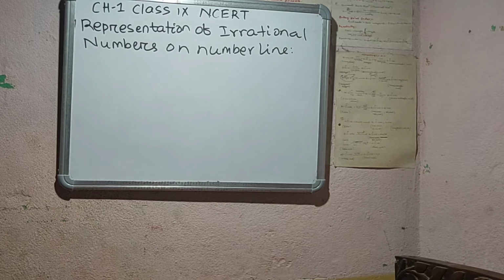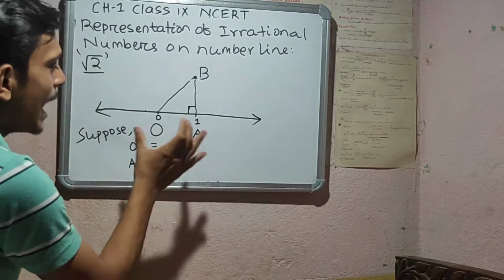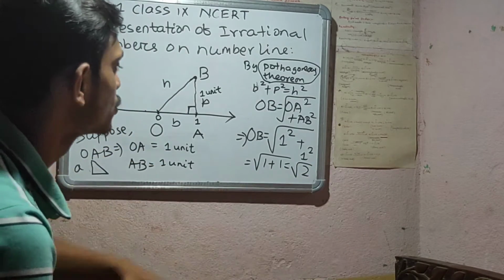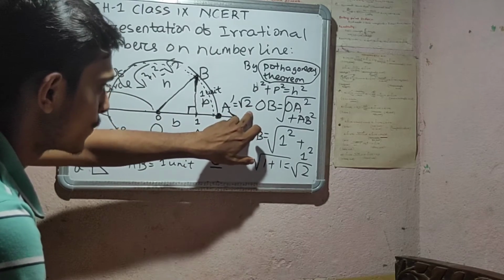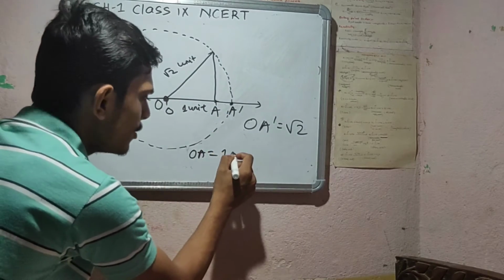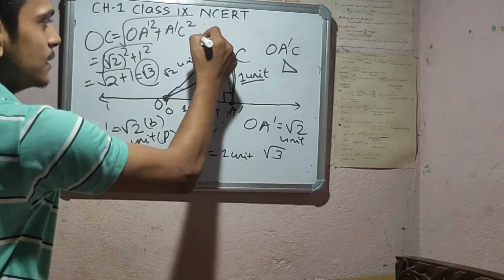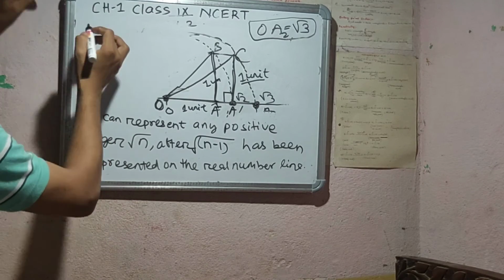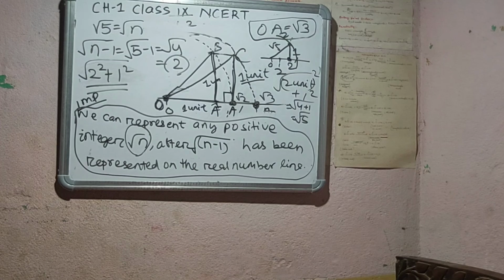ncertch1math REPRESENTATION OF IRRATIONAL NUMBER ON NUMBER LINE CLASS 9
It is the representation of irrational number...